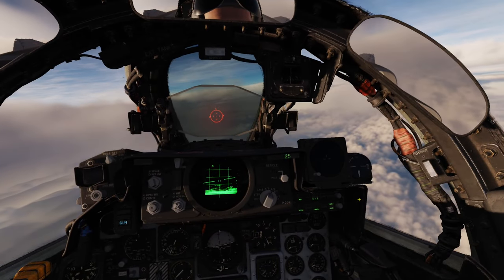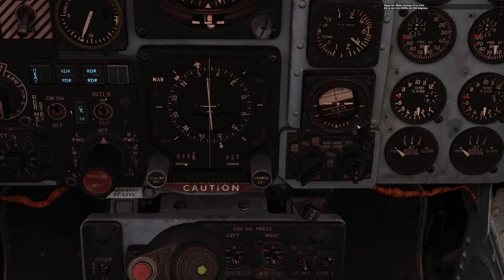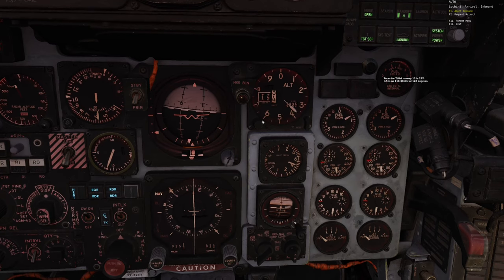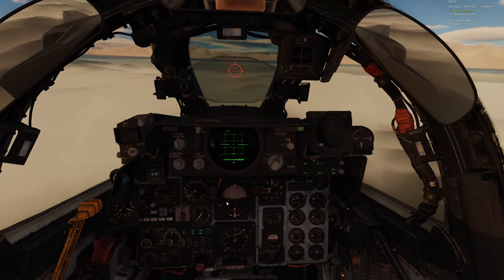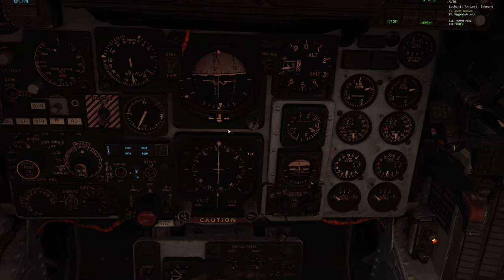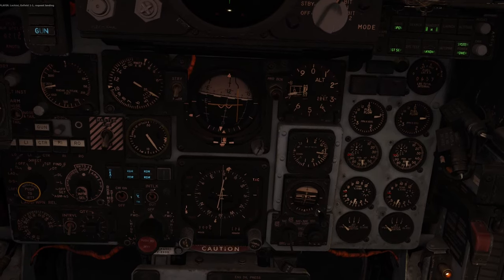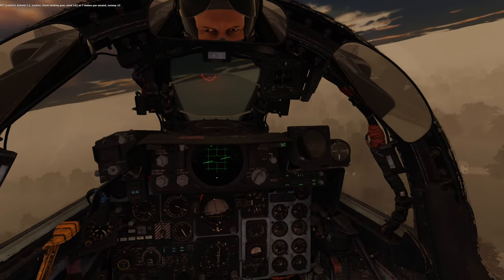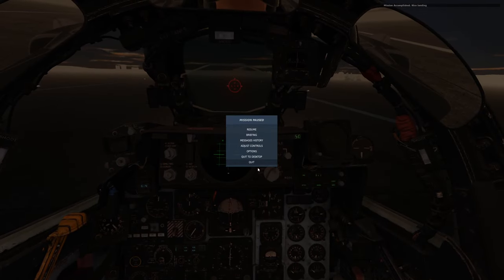F4 Phantom: Hard ILS Tutorial: "Diamond Hands " - DCS World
Crosswind landing the phantom in a dust storm in Dalla's ILS mission
4th or 5th try with a new strategy
Dalla's excellent training missions:

0:00 sitrep and pit setup
1:14 where am I and where am I going
3:28 fly to ad hoc approach fix
4:01 more pit setup
4:20 intercept course direct to TACAN station
5:00 intercept course to the ILS
5:30 configure for landing
6:04 final approach, stabilize and fight the wind
6:50 adjust AOA for better over-nose visibility
7:21 cleared to land
7:40 ILS equipment located west of runway, explains CDI deviation on short final?